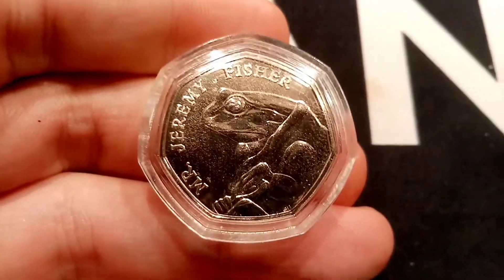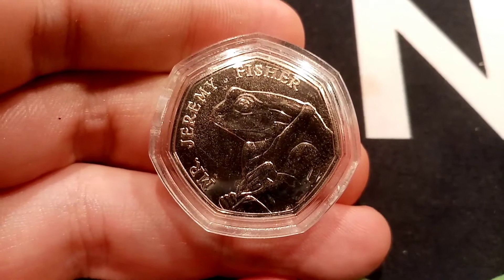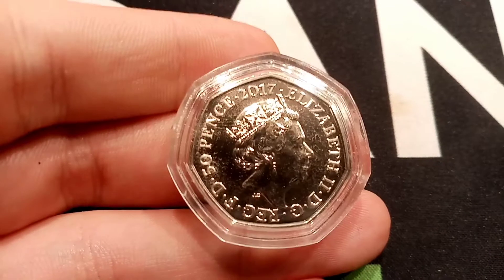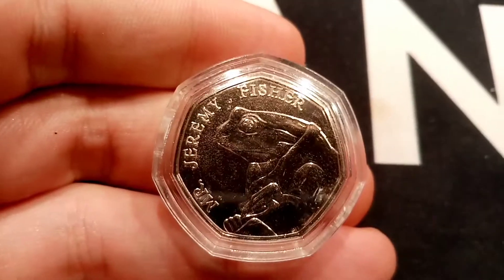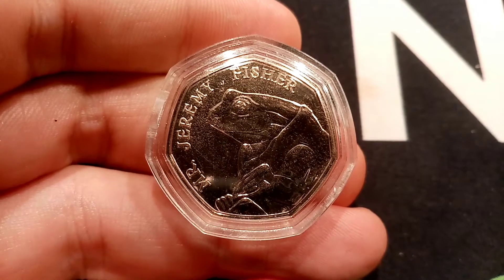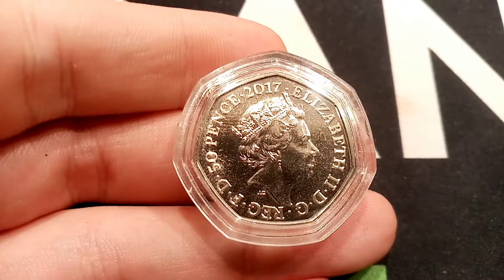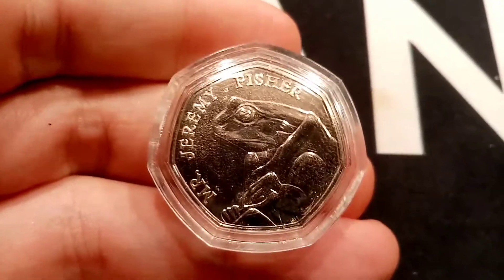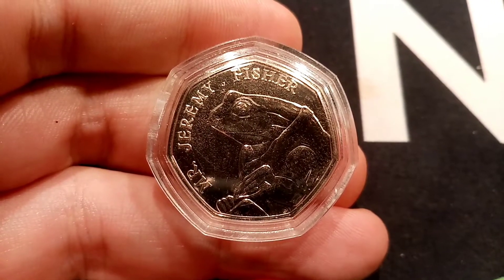How much is the 2017 Beatrix Potter MR JEREMY FISHER 50p Coin Worth?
How much is the 2017 Beatrix Potter MR JEREMY FISHER 50p Coin Worth? How much is the frog 50p coin worth and is it worth money? Today we will answer both of them questions.